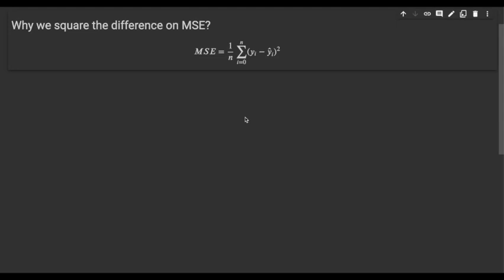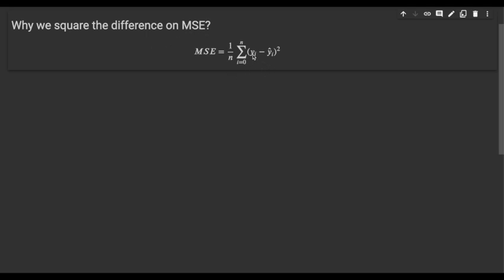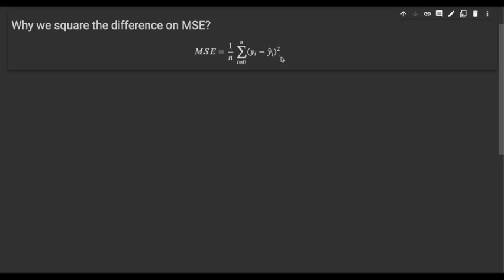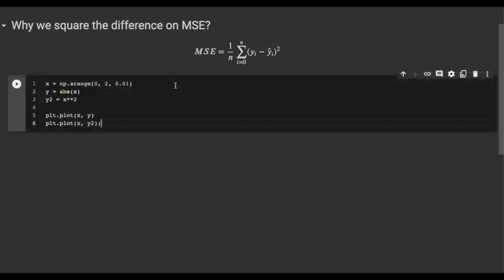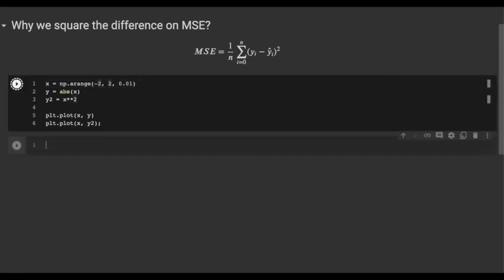Why we square the error on MSE?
Why we square the error on the Mean Squared Error equation that is so popular as a loss function on Neural Networks and other models?